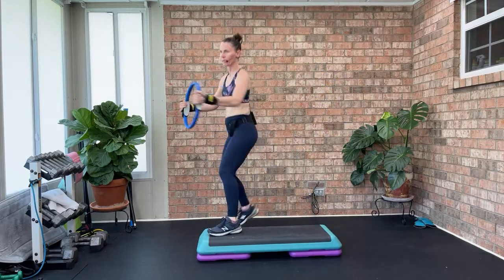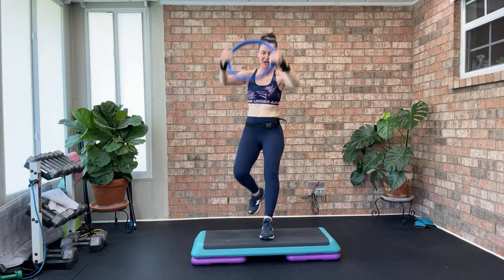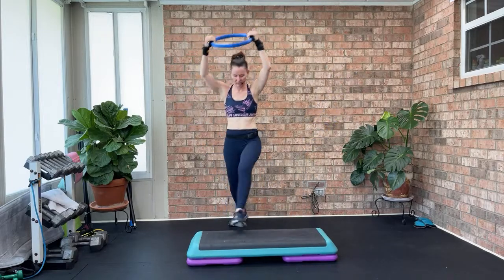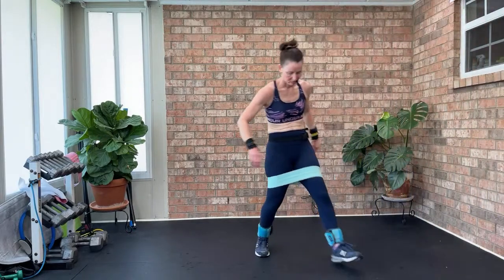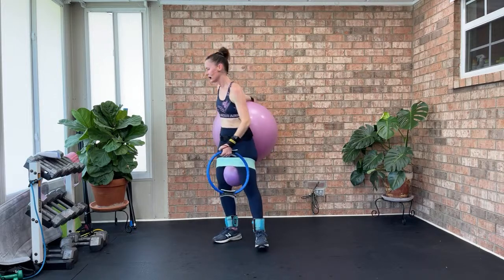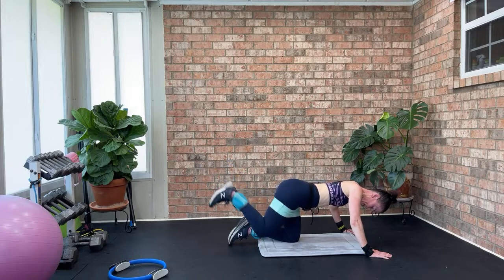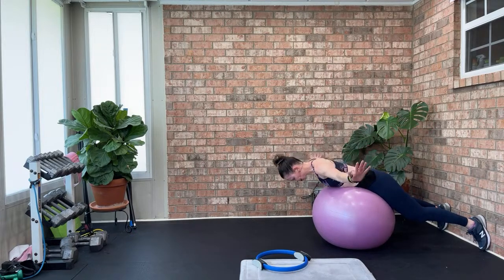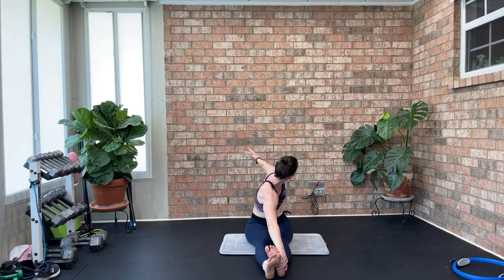LIVE #215 💥 At Home Cardio Boxing-Step Routine💥Lower BODY Tabata With A BUTT LIFT Focus ✔Low Impact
TIME STAMP:
0:00-5:36 Chat Time Before Class
5:37-8:20 Dynamic Warm-Up
8:21-13:55 Learn The Basic Step Combo On  The Right Lead
13:56-17:37 Cardio Boxing Right Lead
17:38-22:27 Learn The Basic Step Combo On The Left Lead
22:28-26:02 Cardio Boxing Left Lead
26:03-32:08 Step Combo On Right And Left Lead Now
32:09-36:05 Cardio Boxing

💥 BLOCK ONE COMPLETE 💥

36:06-41:28  Lower Body Tabata One Booty Sculpt
41:29-45:23 Stability Ball Lower Body Sculpt
45:24-49:42 Lower Body Tabata Two Booty & Thigh Sculpt
49:43-53:30 `Inner Thigh Sculpt
53:31-57:51 Lower Body Tabata Three Booty Sculpt

💥 BLOCK TWO  COMPLETE 💥

57:52-1:01:54 Back Sculpt
1:01:55-1:06:05 Core Tabata Three
1:06:06-1:11:24 Stretch

💥 BLOCK THREE COMPLETE 💥

1:11:25-1:22:56 After Class Chat

✔ This Workout will burn Calories, strengthen and tone your Muscles. Please remember that we are all different and that you can make this your own workout ♥︎ Take a longer break when you need to.

▸ Workout Focus: Cardio, Muscle Toning
▸ Time: 60  Min workout
▸ Equipment: Step Bench with Risers, Light Weights, Mat, Booty Band, Ankle Weights, Stability Ball, Magic Circle (optional)

▸ Workout Instructions: I will take you through 3 Blocks. Look at the Time Stamp above for class breakdown.

Please remember that we are all different and that you can make this your own workout ♡ Take a longer break when you need to.

angiefitnesstv

This channel offers health, fitness and nutritional information. You should not rely on this information as a substitute for, nor does it replace, professional medical advice, diagnosis, or treatment. By performing any fitness exercises without supervision like with this video, you are performing them at your own risk. See a fitness professional to give you advice on your exercise form. Angiefitnesstv will not be responsible or liable for any injury or harm you sustain as a result of this video.